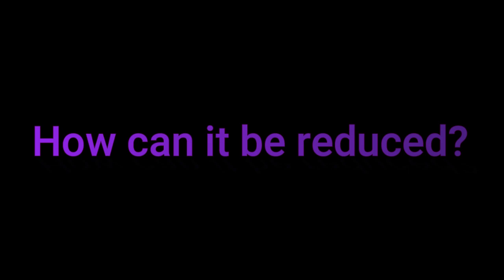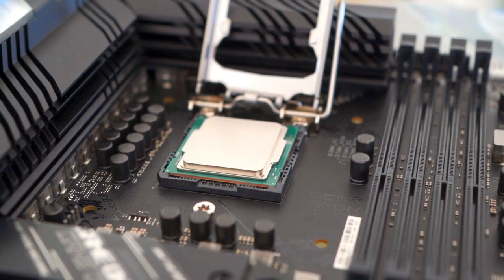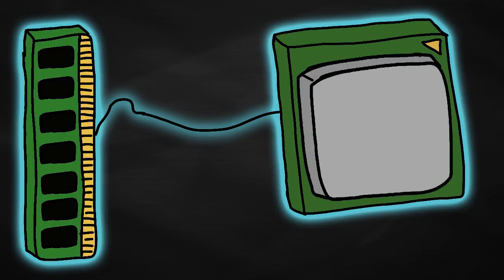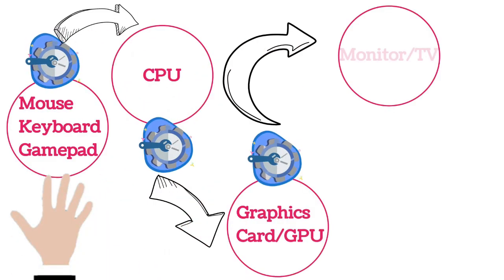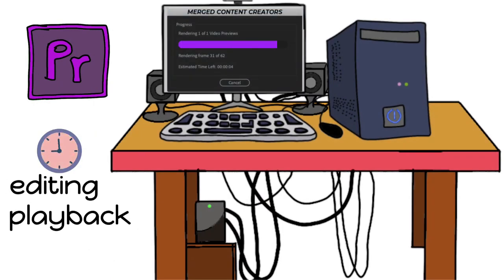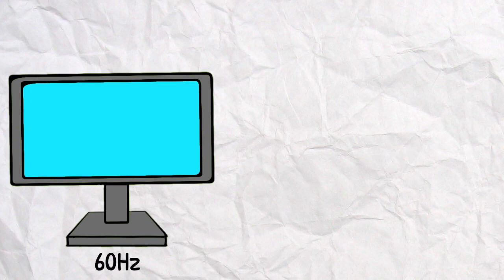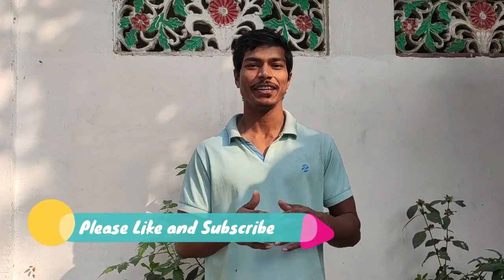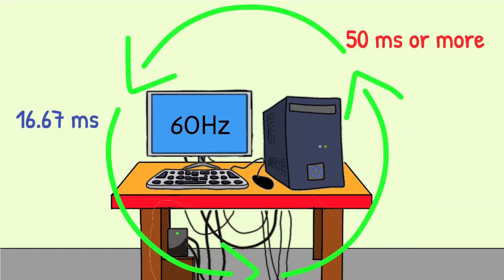Input Lag Explained || Premier Pro Lag Fix || Premier Pro Playback Lag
0:00 Introduction
0:42 What is Input Lag?
1:04 Reason of Input Lag
3:39 Input lag in Adobe Premiere Pro
4:06 Ways to reduce input lag
4:44 How to measure input lag
5:57 Good input lag time
7:08 Ending
I've used some creative common contents(free to use policy) from some well known plateforms to describe my viewers more clearly about the topic. Nothing copyrighted content (images, videos, music or even sound effects) is used in this video.
what is input lag?
why does input Latency happen?
How input lag can be reduced?
How input Lag is measured?